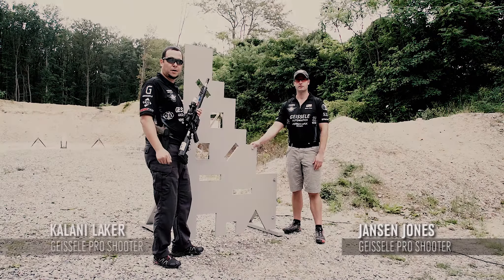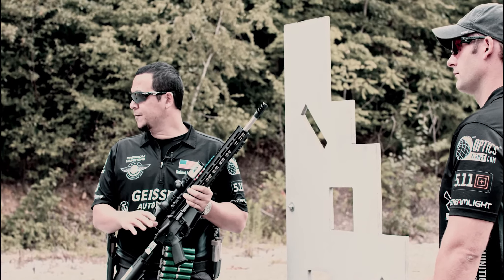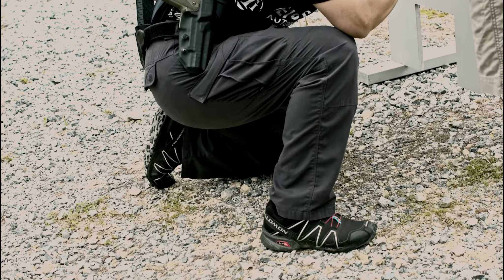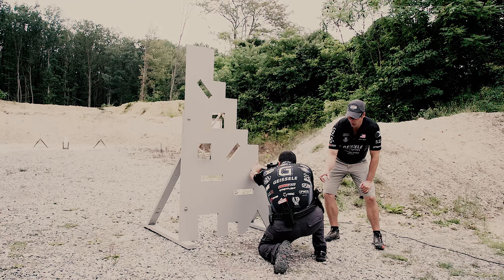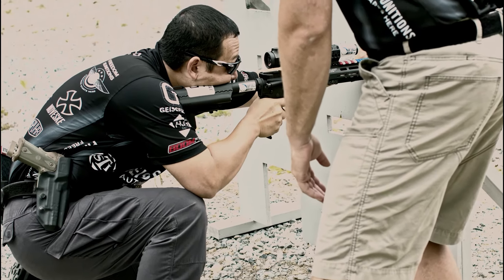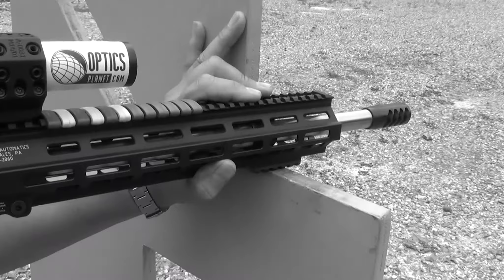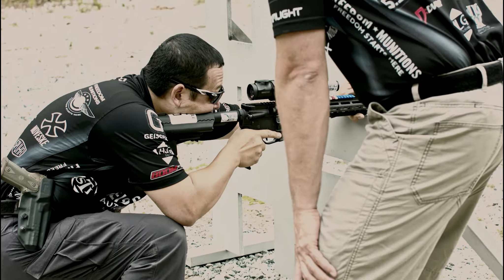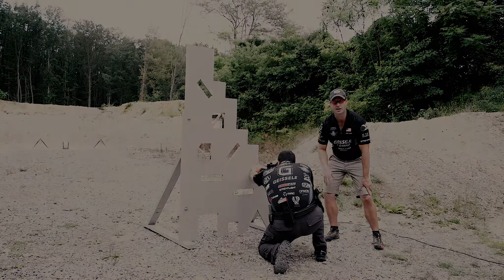Episode 005 REVERSE KNEELING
ÐOGE tip jar : DCaTM8pmBcnkcnMQudHwVibALtcMCQDZ1v
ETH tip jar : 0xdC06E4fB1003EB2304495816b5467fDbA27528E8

A very old video covering techniques behind barricade. The production design was intended for short form on social media, the emphasis on polished presentation rather than boat loads of detailed content. This "minisode" is part of a larger webisode series.